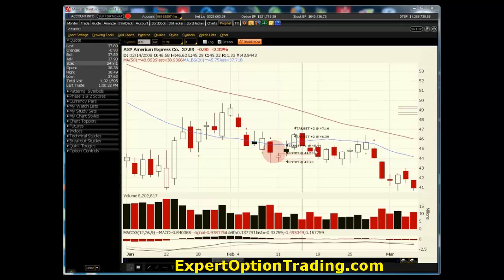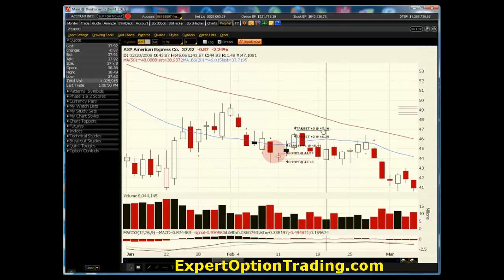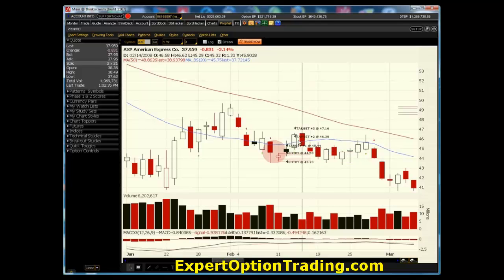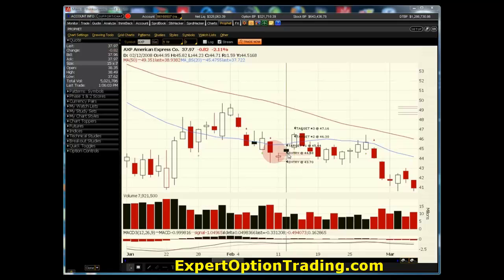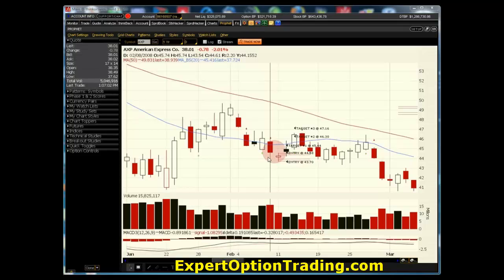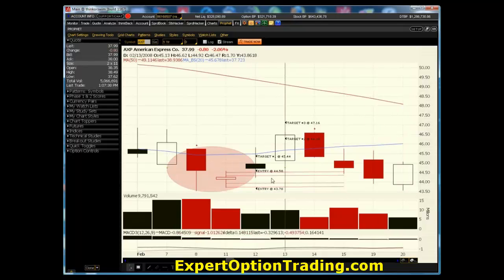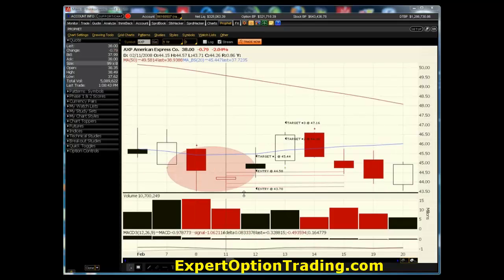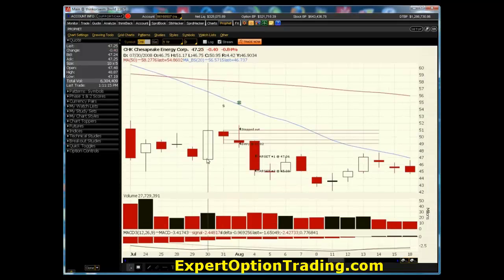About Options Trading - How To Trade Options Video 42 part 3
for more free videos on About Options Trading

Our second profit target is created in the exact same way. We would take our range, which is 86 cents, and add it to target #1, which is $45.44. It's a little bit easier for me to take the target #1, of $45.44, and just add the 86 cents to it, to get target #2, which is $46.30.

To calculate our third profit target, all we have to do is add 86 cents to profit target #2, and we come up with profit target #3. In this particular example, we count the Inside Day as Day 1. We count the very next day as Day 2, and the day after that as Day 3, and Day 4 is the day after that.

In this particular instance, we would have entered this position precisely at $44.58, when the stock began to trade one penny above the prior day's high, of our Inside Day. Our first target was hit on the very next day, as $45.44. Generally, conservative traders will get out at that point, take a profit, and move on to the next position. If you're a slightly more aggressive player, you might want to take half of your position at Target 1, and move your stop loss up to break even at your entry point, at $44.58.

That way, at least you have a profit on half of your shares. On the remaining shares, you would have a breakeven point of $44.58. If, in fact, the stock continued to trade higher and hit Target 2, as it did in this example, you would then sell out another 50% of your shares, at $46.30.

In this particular case, if we had 1000 shares entered at $44.58, we would immediately sell half of those shares, or 500 shares, at $45.44, and move our stop loss up to $44.58, our entry price, on the remaining shares. As our stock continued to trade, and hit Target 2, we would sell out 250 of the remaining 500 shares - another 50% of our remaining position -- at $46.30, leaving us with 250 shares.

This particular example did not hit our Target 3 of $47.16. As we get into the days, we have one day, two days, three days, four days. We have a fourth-day rule, which states that you are either to exit the position at the close of the third day, or the open of the fourth day, whichever fits your comfort and trading style the best. This trade is really meant to work very quickly.

In other words, after the fourth day, if you're not hitting your profit targets... That could happen. The particular type of strategy that we're using generally will have an explosive move like this one. Sometimes, it'll just kind of hang around down here, and it won't make any progress at all. If that's the case, on the fourth day, whether or not we hit our profit targets or not, you will want to exit this trade. If it's not working out after the fourth day, you want to exit it. This trade is meant to work very quickly, and if it doesn't, that means there is something wrong. You really want to get out of the position.

Aggressive traders may - if after the fourth day, none of the profit targets are hit, you may want to exit the majority of your position, but keep a little bit, just in case the move starts a little bit late. The one thing I should mention right away is, once you do enter the position, you want to set a stop loss limit at the opposite end of your Inside Day.

In other words, let's say you set up an entry at the $44.58, to go long on the position.